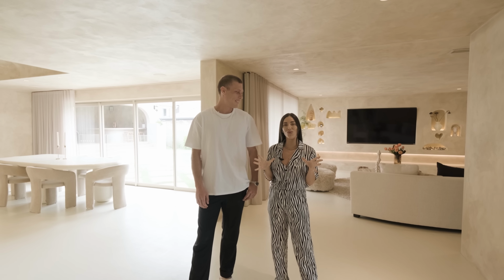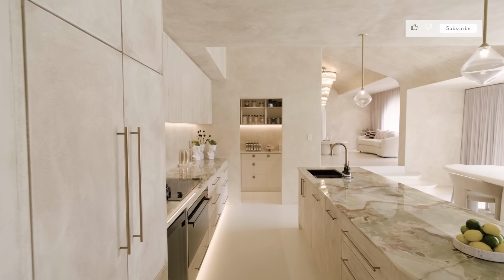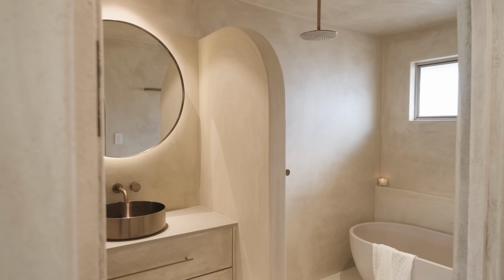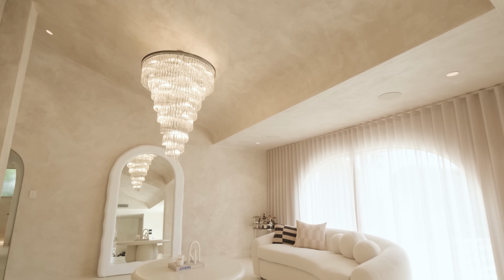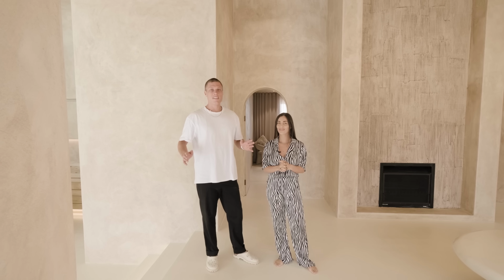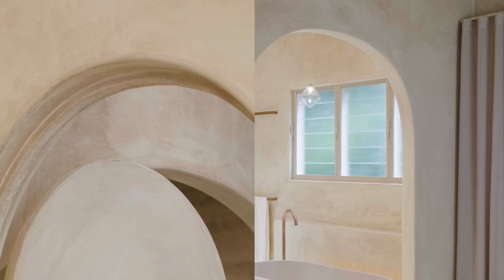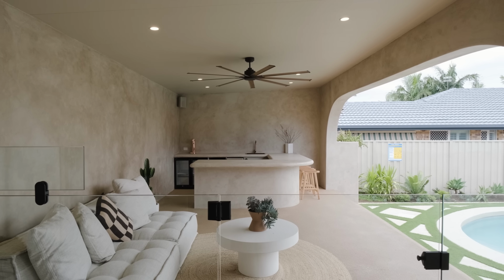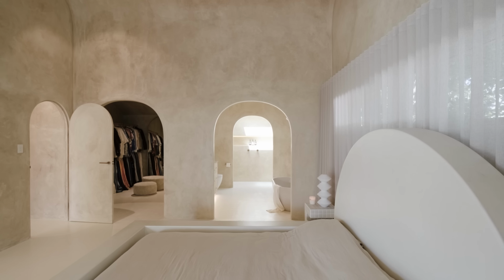Revealing Ruin X, a Fully-Rendered Modern Mediterranean Home | House Tour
We invite you to explore Ruin X, a space like no other. Taking influence from traditional Spanish haciendas, this project thoughtfully focuses on rustic rendering and flowing arched features.

Raw minimalism is achieved with a one-of-a-kind niche wall, beige hues, and brushed copper fixtures.

This house tour guides you through the open-living design, which moves seamlessly from inside to the outdoor alfresco area, making this home an entertainer's dream.

Australia's premium creators of architectural products.